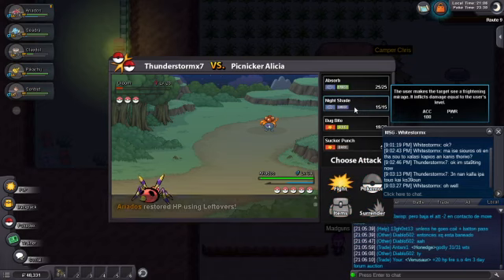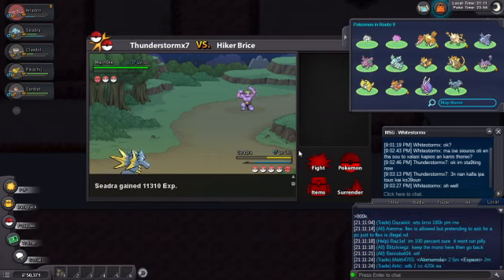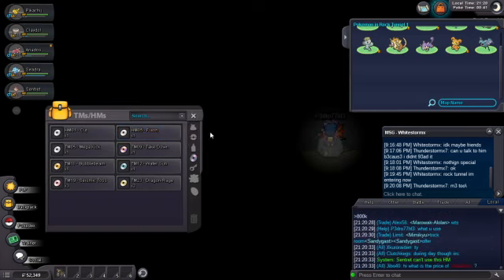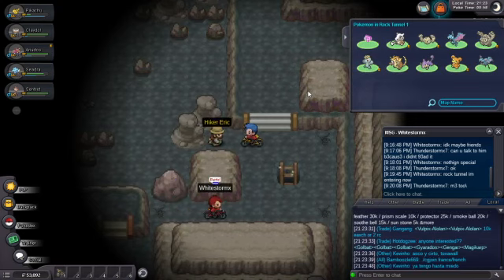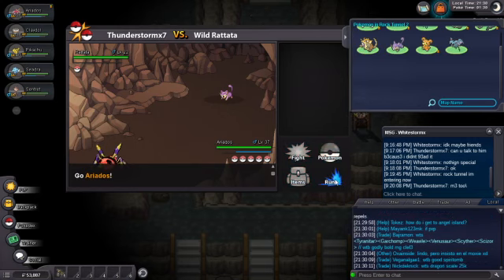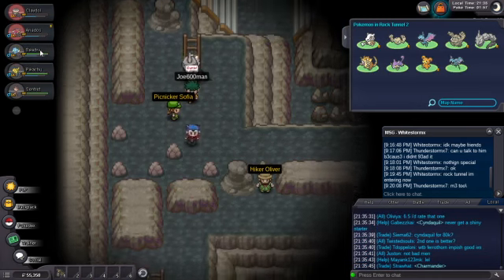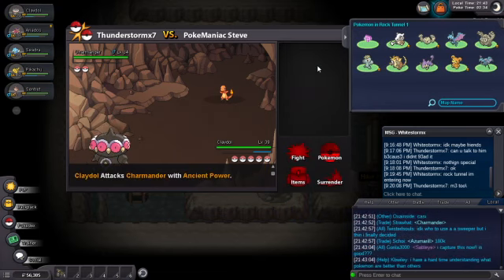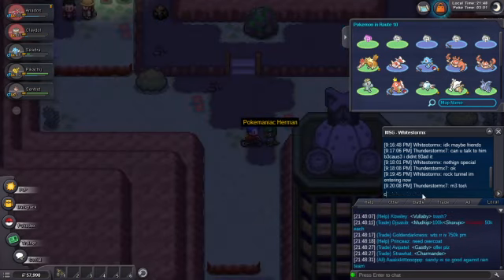Pokemon Revolution #8 with in the dark